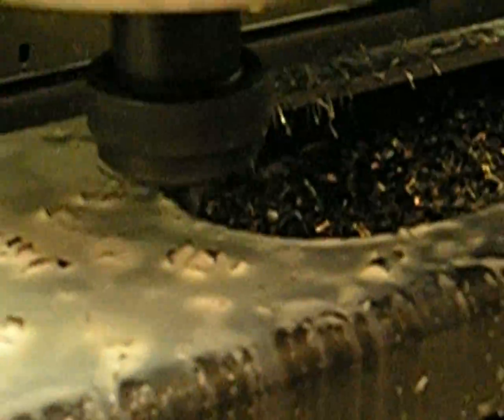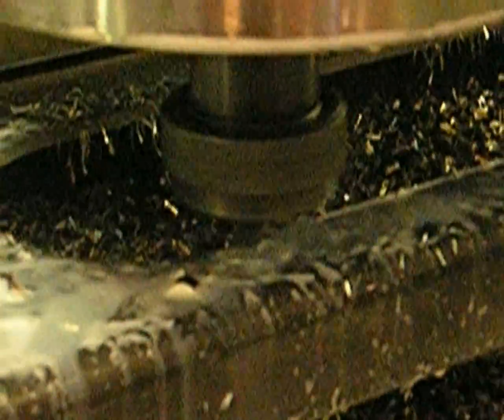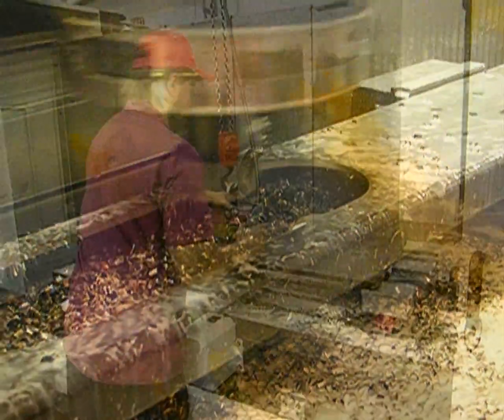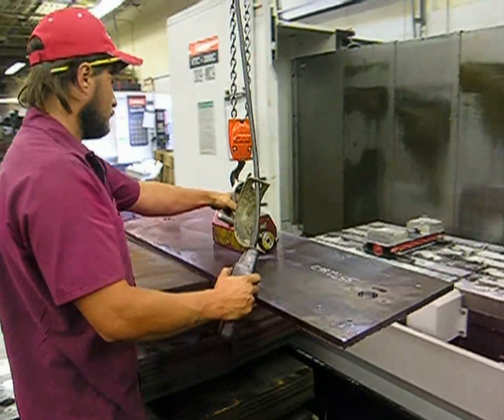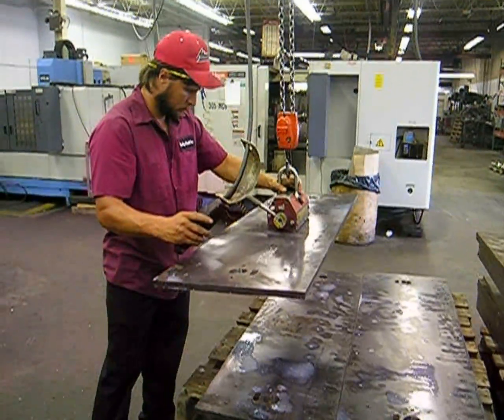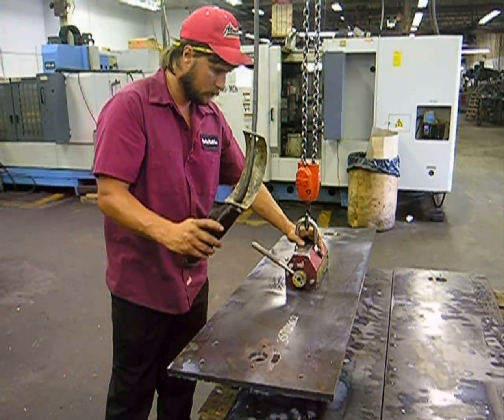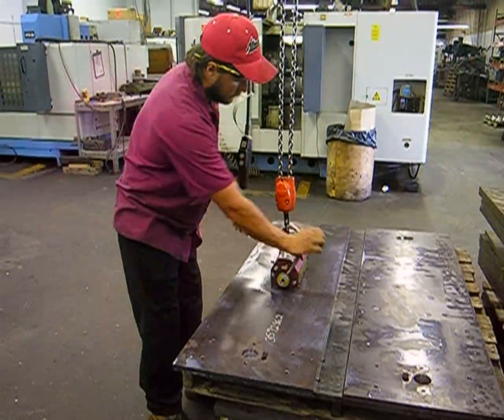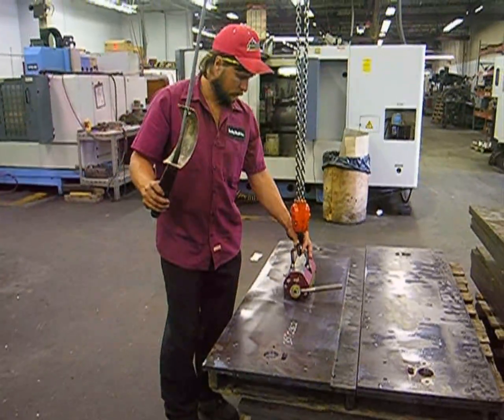Military strategies for machine shops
Cutting Tool Engineering magazine Contributing Editor Bill Kennedy offers a video supplement to the October 2008 cover story, which looked at how small shops are taking advantage of big opportunities by making military parts. The cover story is available online by clicking on the following link: